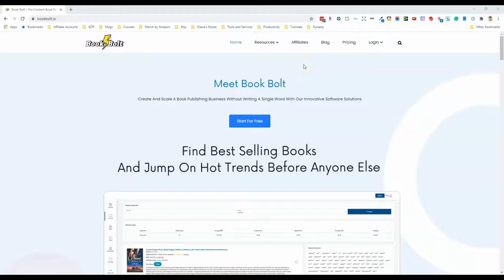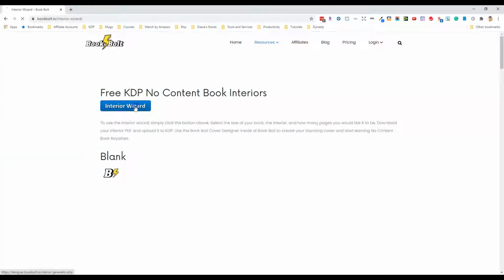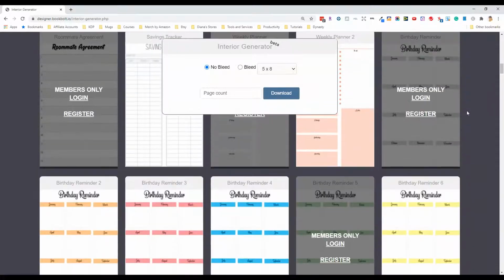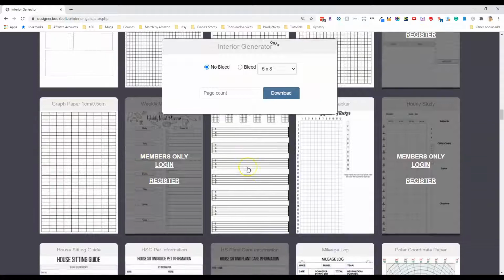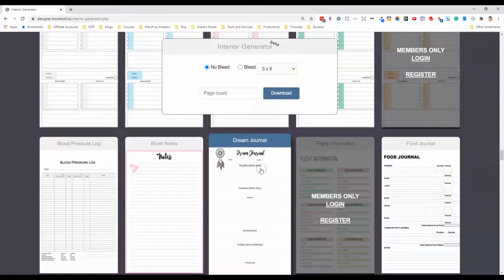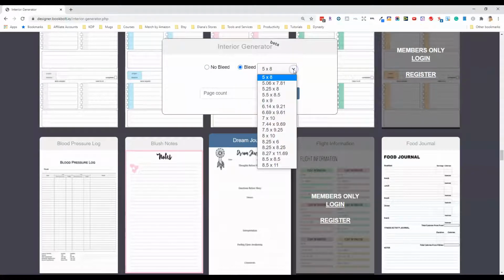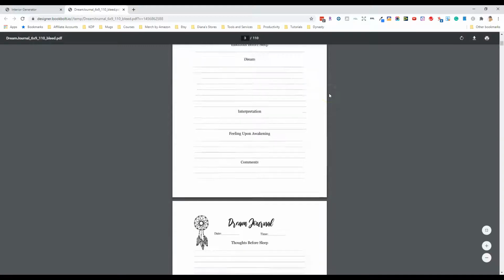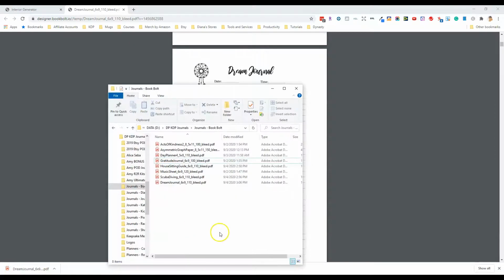How to Download Free Low Content Book Interiors from Book Bolt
Showing you how quick and easy it easy to download a free KDP No Content or Low Content Book interior from Book Bolt.

To learn how to use Book Bolt's interiors as inspiration for more unique interiors, read my blog post